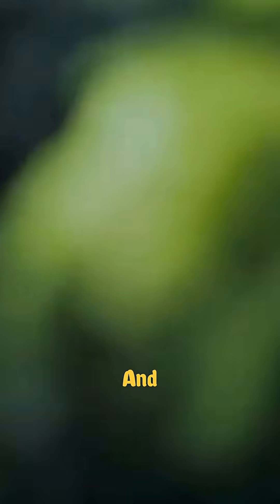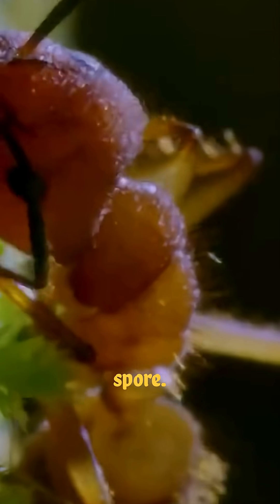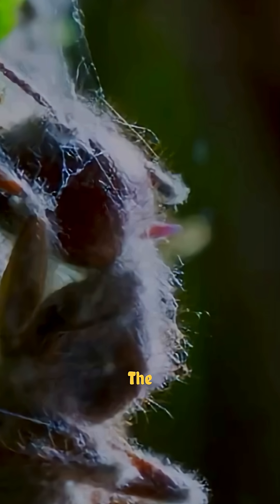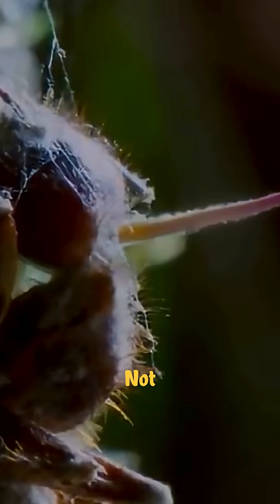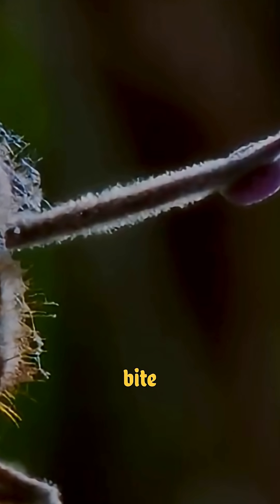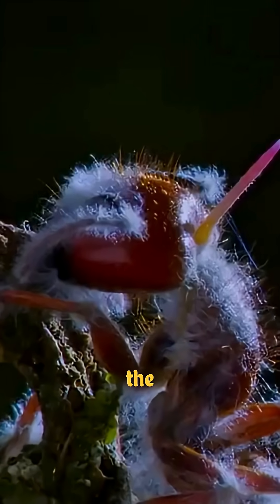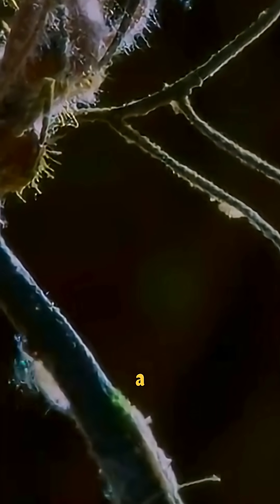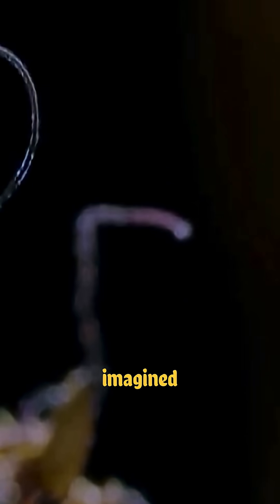Zombie Fungus Is Real… And It Controls the Brain 🧠🍄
A fungus that controls your brain, forces you to climb... then kills you.
This is Cordyceps, a real-life parasite that infects ants and turns them into zombies.
What starts as a tiny spore ends in horrifying death — and the cycle repeats.
Nature doesn't need fiction… because it already invented the most terrifying things alive.
Watch till the end to see how this mind-controlling fungus works.

🔬 100% real science
🧠 Based on Cordyceps unilateralis
💀 Real zombie behavior in insects